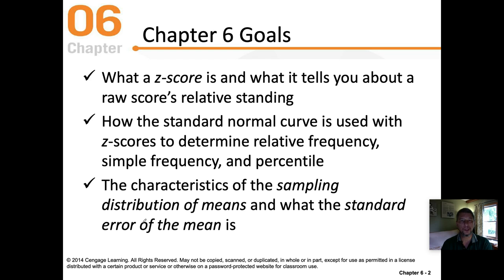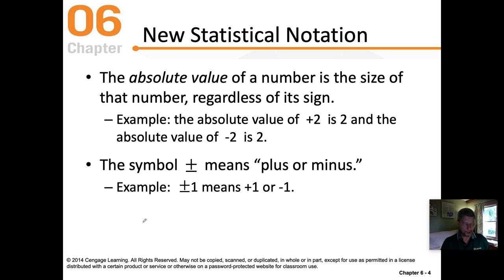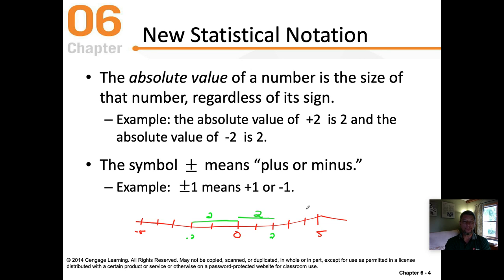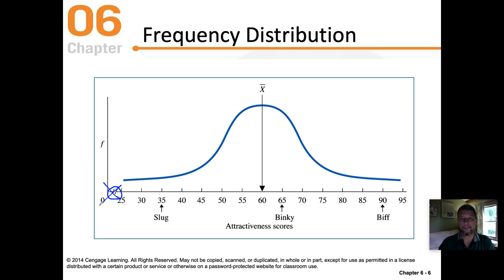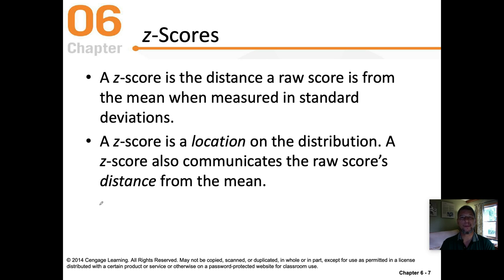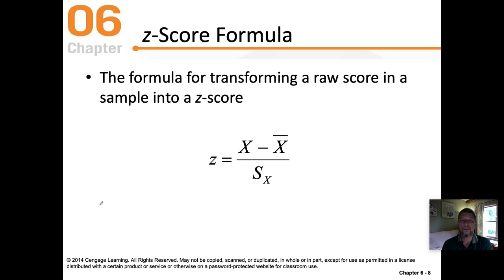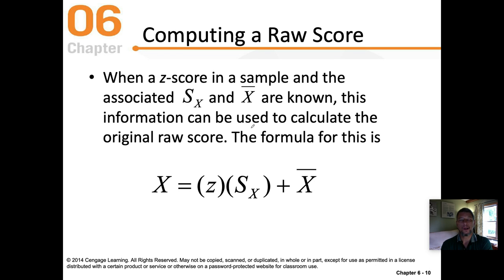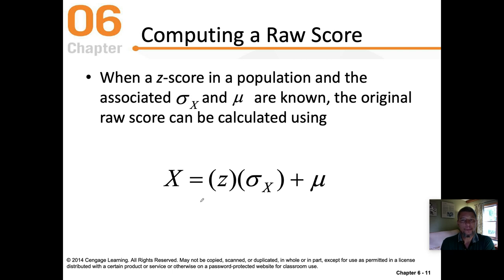Conceptual Math z Scores A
What is a z score, and how is it calculated?